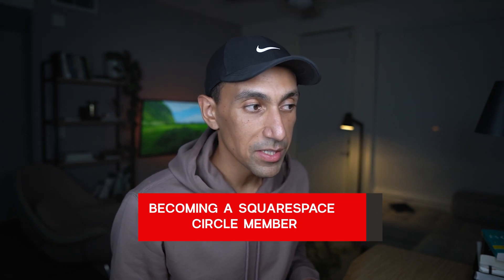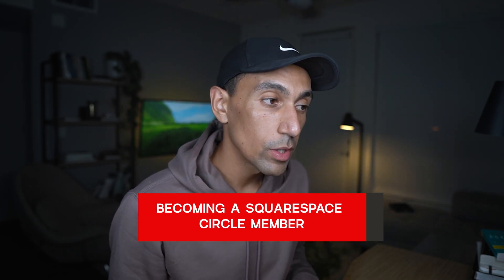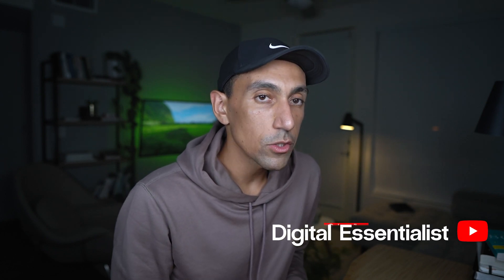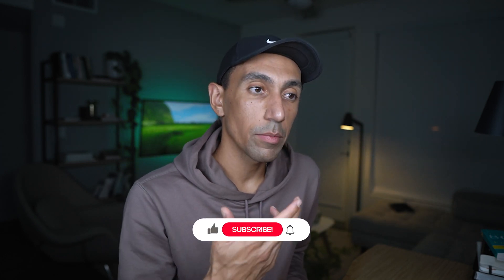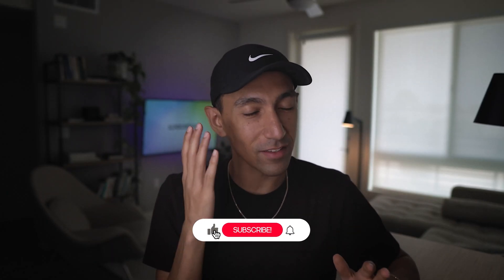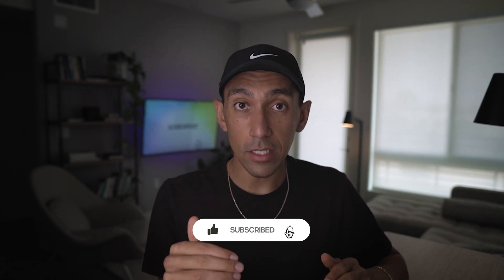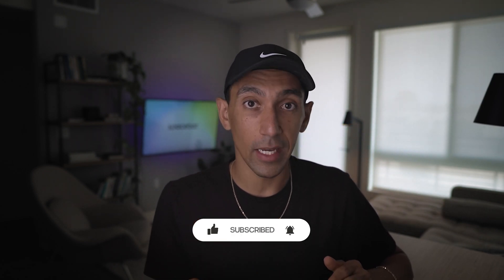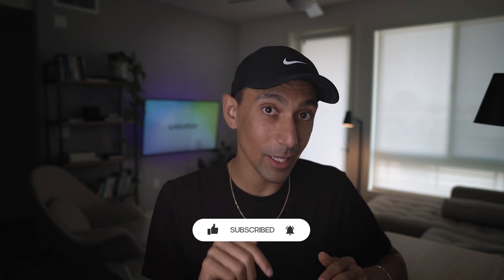Become a Squarespace Circle Member ASAP | Podcast Clips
Digital Essentialist: DigitalEssentialist.com

Hellllllo! In this episode, part 2 of 4 in a series that we are covering about becoming a Squarespace Designer, we will walk through your internal systems. Everyone uses systems, whether they see it or not. And the systems they use are producing the results they are getting. If you are a freelancer who is constantly stressed, your systems are pushing you in that direction. In this video we talk about the process to a smooth workflow as you land your first client, create internal processes to scale your work, how much to charge, and more!

This episode includes about 4 years of learning in 1 Video. Learn about the pitfalls and challenges you may face as you begin the process of designing websites on any platform, but primarily Squarespace.